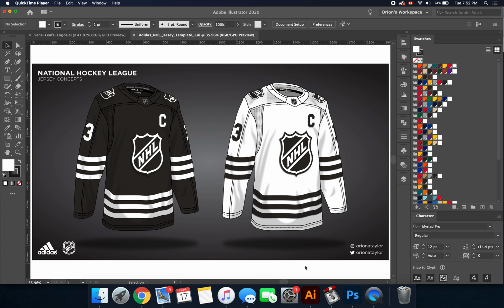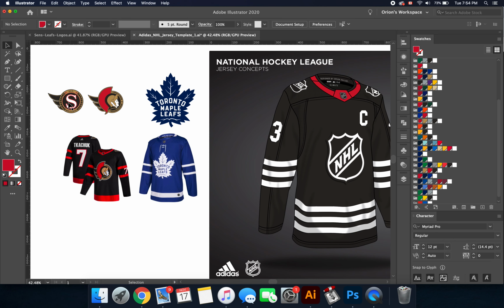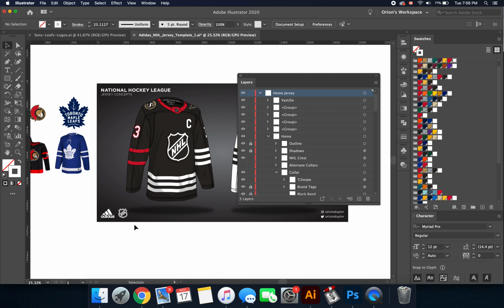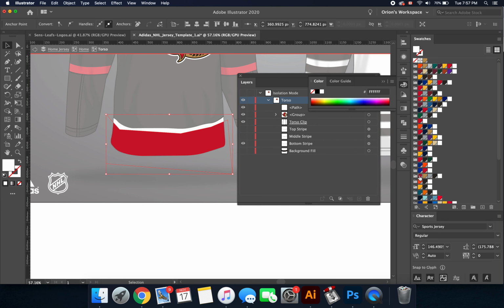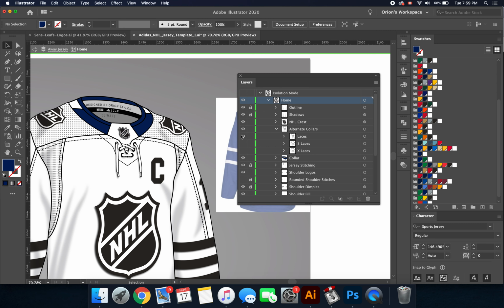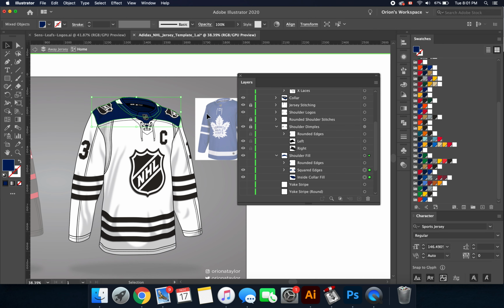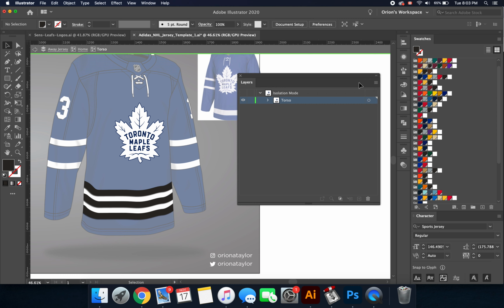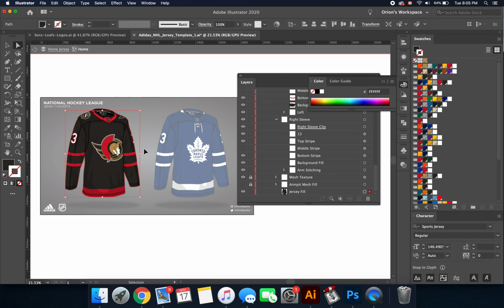Adidas NHL Jersey Template - Tutorial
A quick demo video I've made to show off my adidas NHL template. I use Adobe Illustrator for all of it.